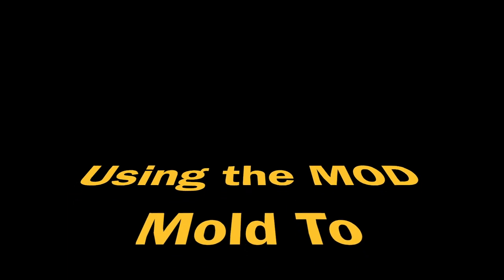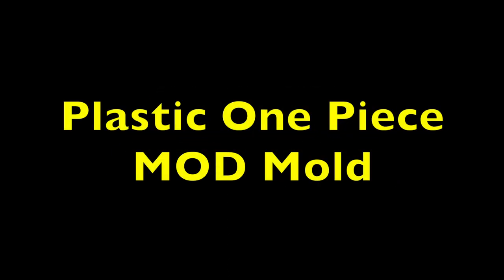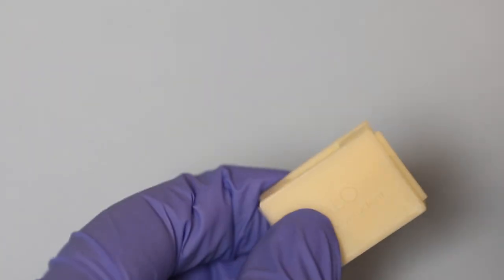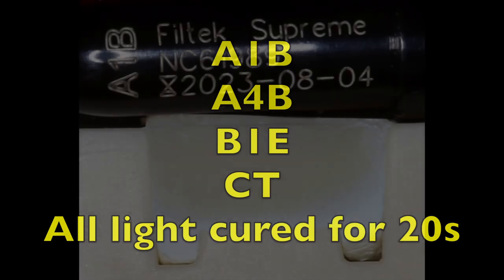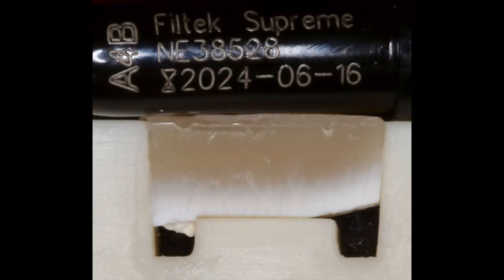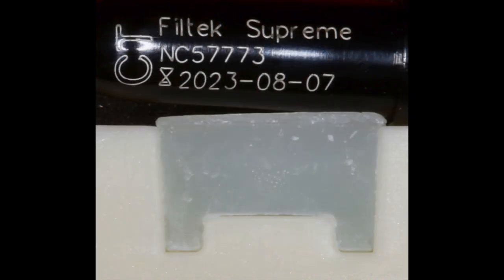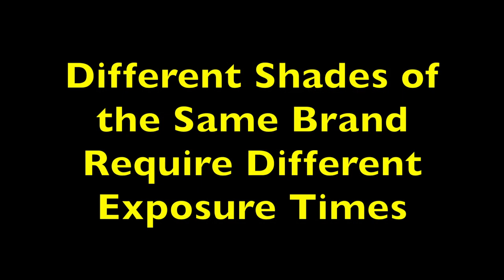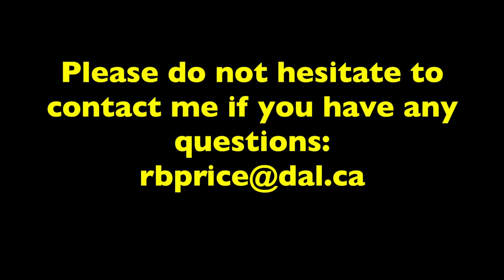Effect of Shade on how composites photo-cure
This video illustrates that different colours of the same brand of composite, photo-cure differently.  Follow the manufacturer's instructions.